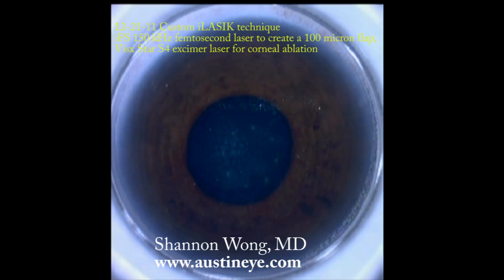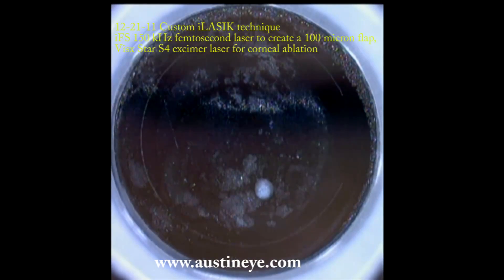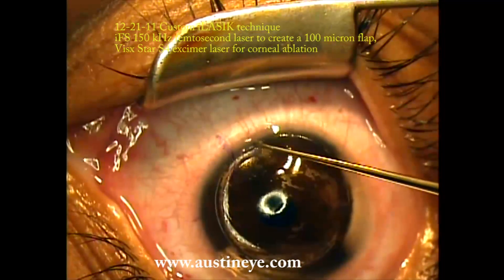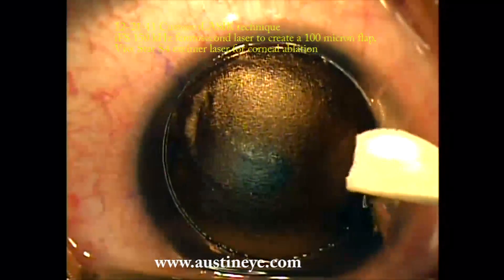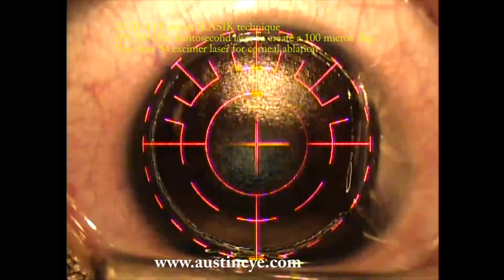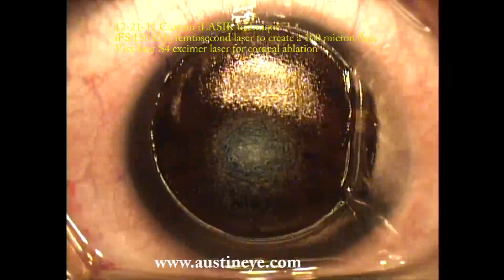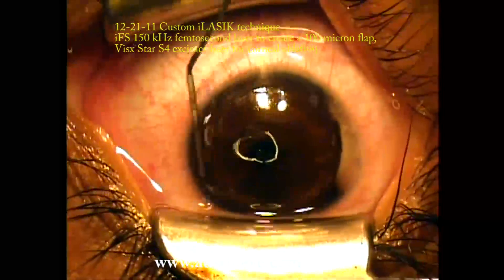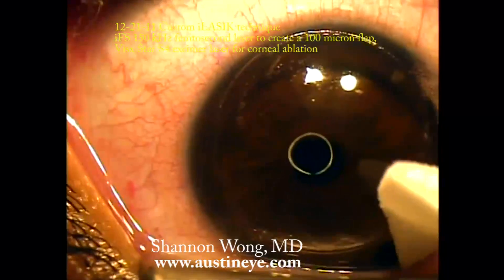LASIK surgery explained step-by-step by Shannon Wong, MD. 12-21-11.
Shannon Wong, MD narrates his technique for custom iLASIK surgery using the iFS intralase femtosecond laser and the visx star s4 excimer laser.  iLASIK is all-laser blade-free lasik surgery.